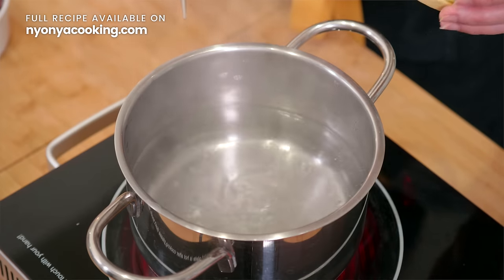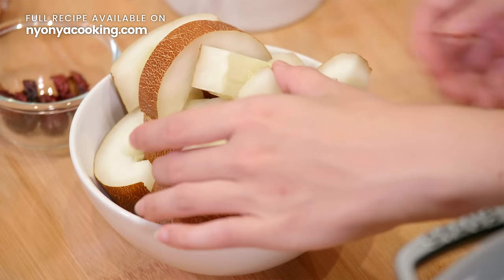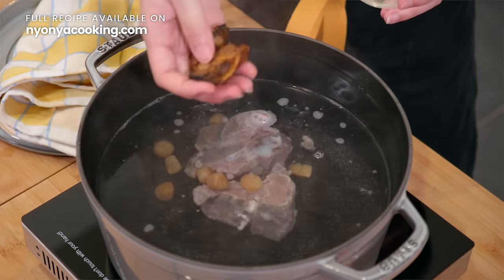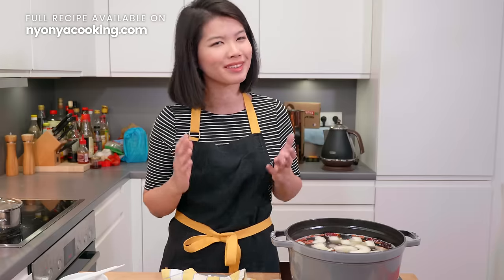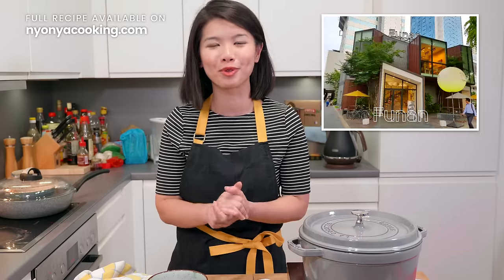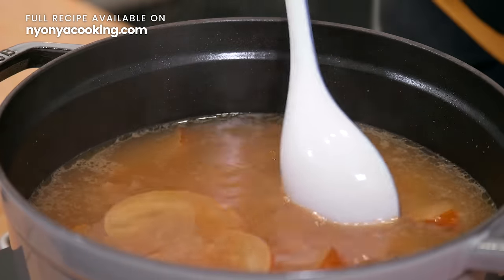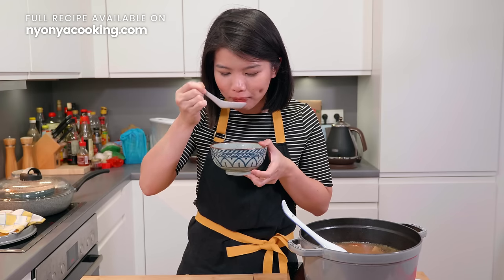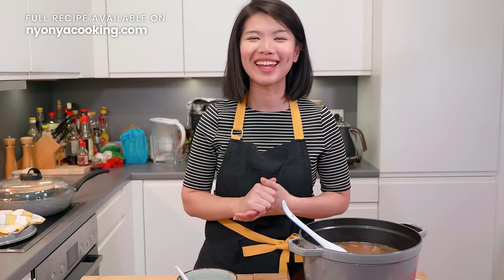Old Cucumber Soup | 老黄瓜汤 | Lou Wong Kua Tong [Nyonya Cooking]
Old cucumber soup is boiled which chicken or pork along with ingredients such as dried oyster, scallops and dates. Simmering old cucumber soup over low heat or in a slow cooker helps the ingredients to slowly release their flavours and nutrients.

Old cucumber soup is another slow cooked Cantonese soup recipes which I love. After boiling this soup over low heat, old cucumber will turn soft and has a creamy texture to it. The health benefits to what is known as ‘lou wong kua tong’ to the Chinese community are abundance. Old cucumber has high dietary fibre, iron, calcium and even said to have anti-aging properties.

Boiling Cantonese soups is all about slow cooking and also the few ingredients which are brought together to boil. Mainly because of the nutritional benefits the ingredients offer,  ingredients such as red dates should also provide sweet flavours to the soup. To naturally make the soup a little saltier, I have added some dried scallops and dried oysters. These ingredients can be substituted with dried cuttlefish too.

### Old cucumber vs regular cucumber/English cucumber

Old cucumbers which are also known as yellow gourds can be found in Asia easily or sometimes in American Asian grocers. Otherwise, it is not commonly sold. I have tried substituting them with other cucumbers available in Germany. Both regular cucumbers and English cucumbers do provide same flavours as old cucumber.

### Old cucumber soup for pregnant women

This soup is said to have cooling properties as old cucumber is used. Therefore, pregnant or menstruating women may want to avoid this soup as it might be too cooling to the body and affect the yin and yang.

### Boiling old cucumber soup in slow cooker

I usually cook soups in a stainless steel pot or cast iron pot over low heat. If you have a slow cooker, it makes boiling soups even easier. It is recommended to cook the soup for 6-8 hours on low heat to allow the ingredients to slowly release their nutrients. Otherwise, cook at high heat for 3-4 hours.

Enjoy the soup along with other dishes for dinner. It is best to enjoy the old cucumber soup if the weather is too hot to cool your body down.